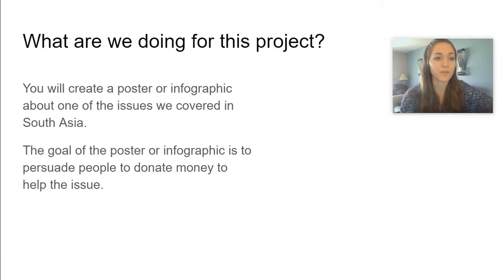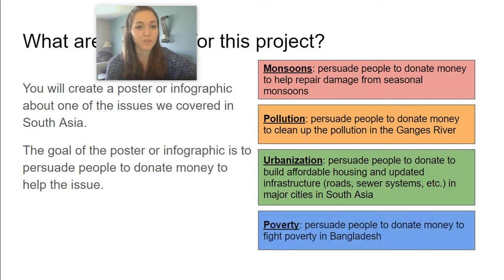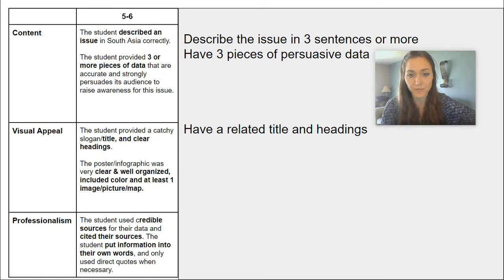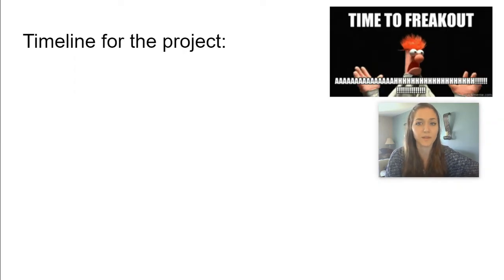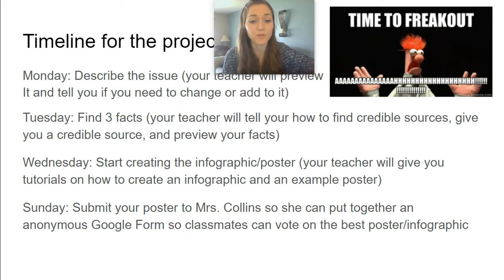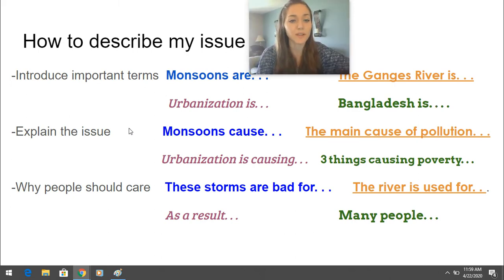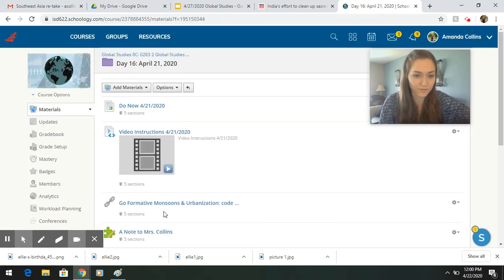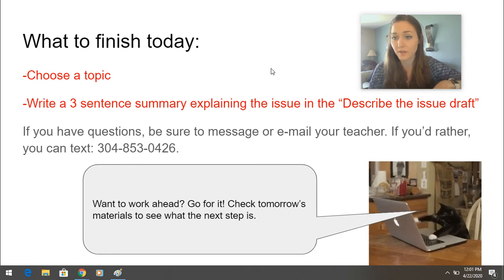Video Instructions 4/27/2020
MMS Video Instructions 4/27/2020